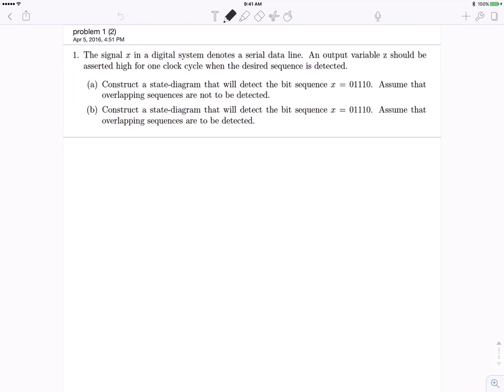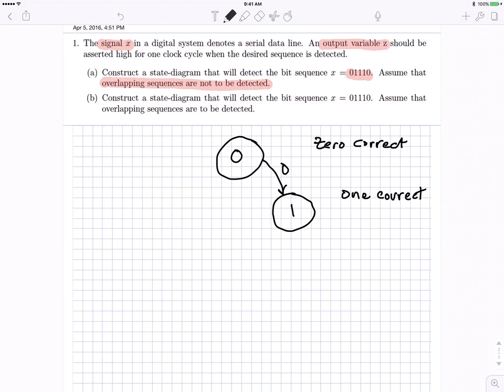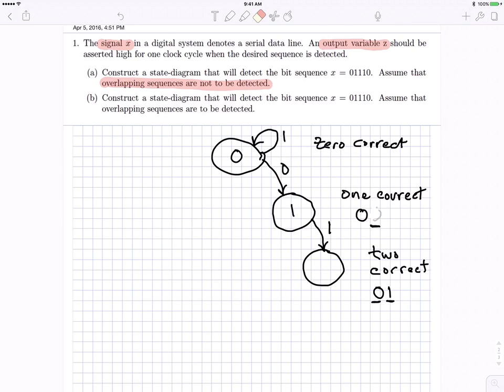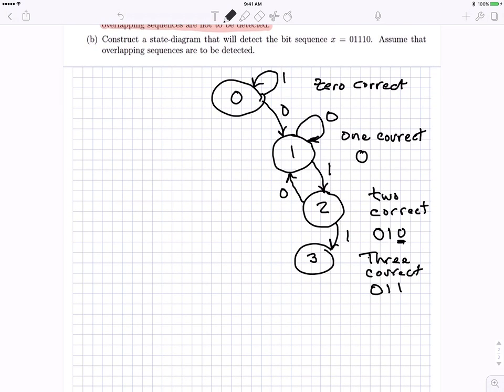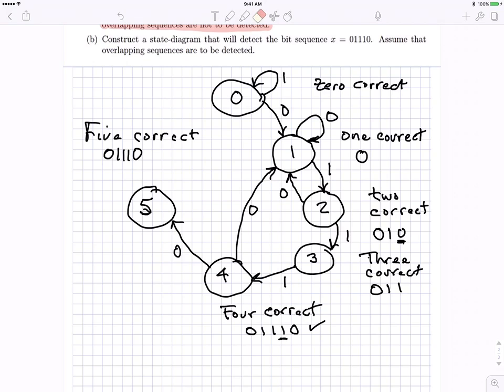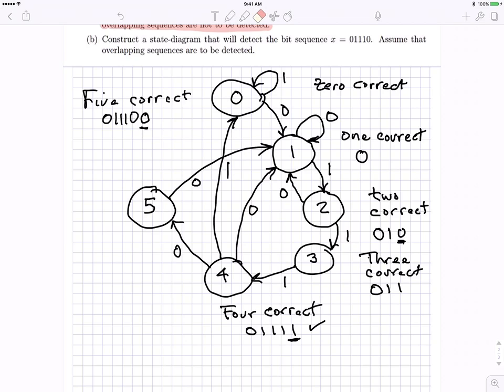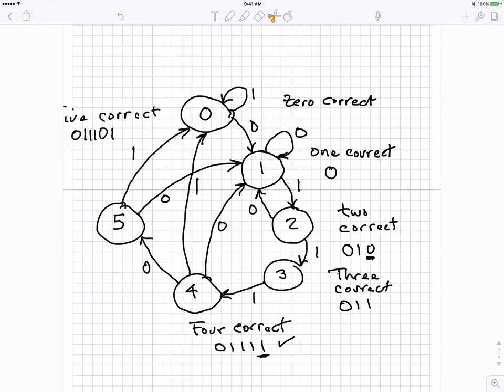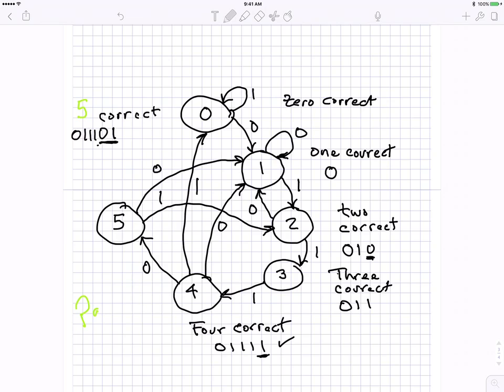problem 1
Exam 3 Review, Problem 1